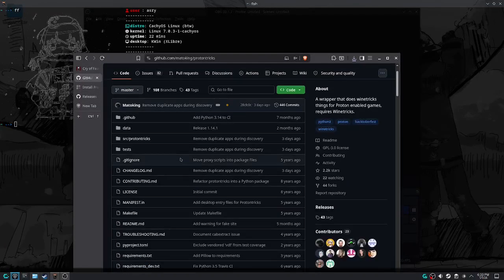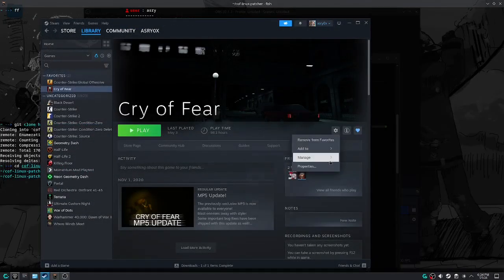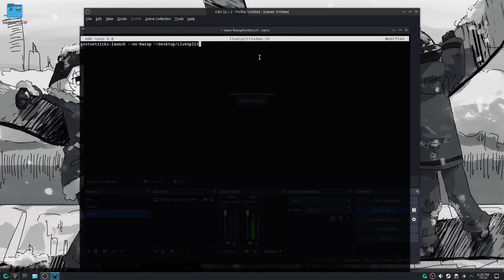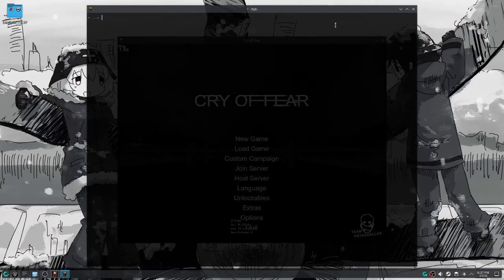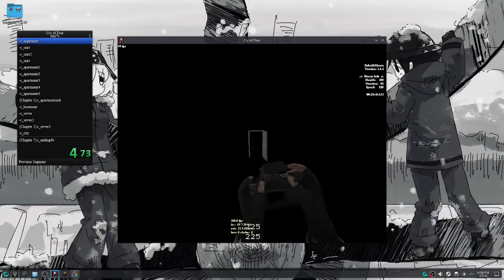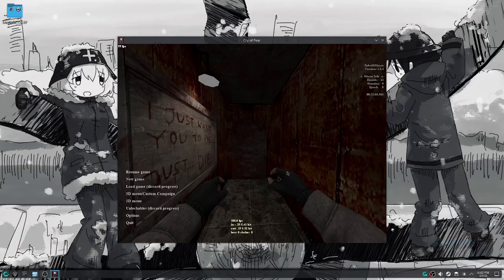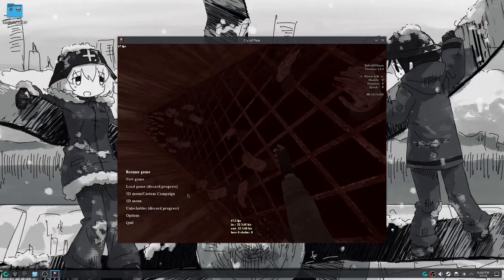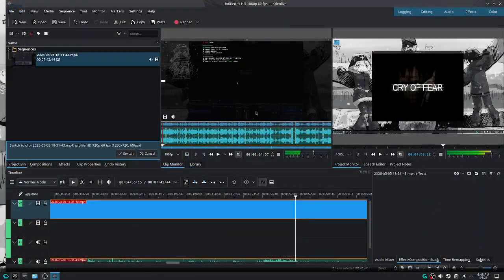How To Get the Cry of Fear Autosplitter working on Linux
credits to lumilumi on the src/cof/forums for the idea!
**!!IMPORTANT!!** it seems the detailed timer breaks the autosplitter, so it may not be used for runs unfortunately.

Timestamps: 0:38 - Prerequisites
Autosplitter setup; 3:23
Extras; 7:14

Repos/Websites shown in the video (no direct links for now because YouTube verification sucks)